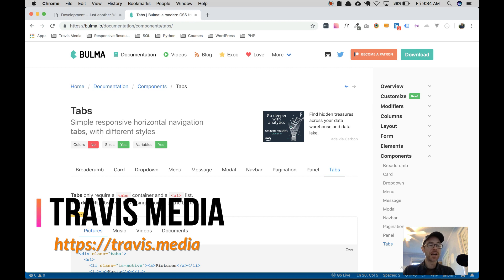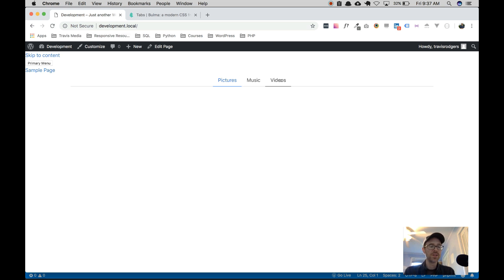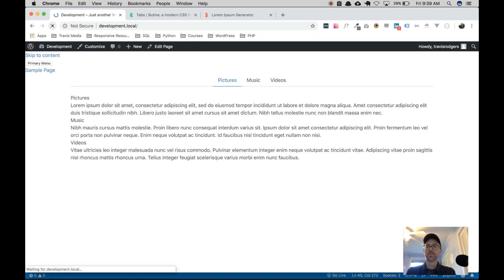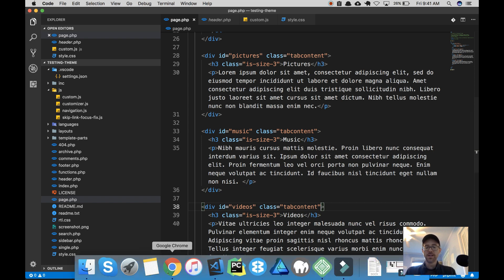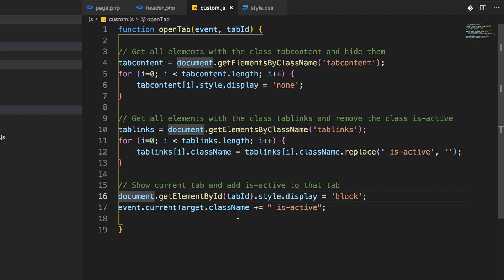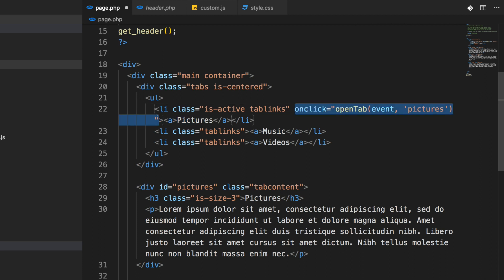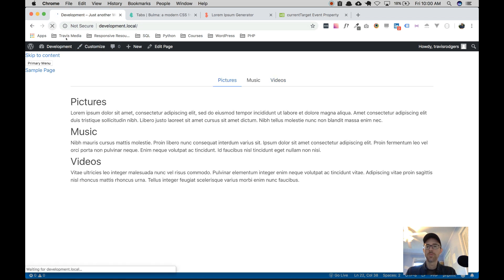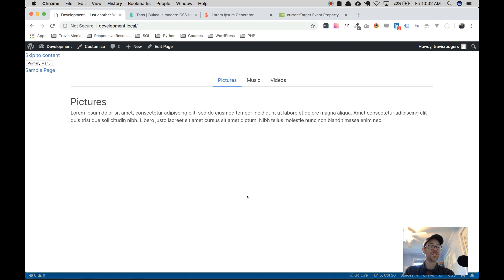JavaScript for Bulma - Tabs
Create fully functional tabs with Bulma and a little vanilla JavaScript. This is part of a larger series called JavaScript for Bulma.